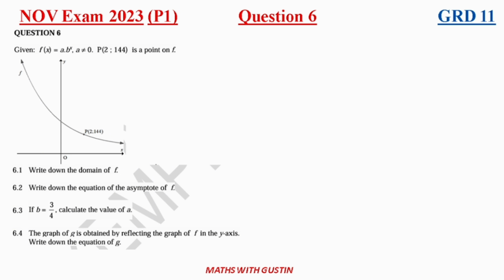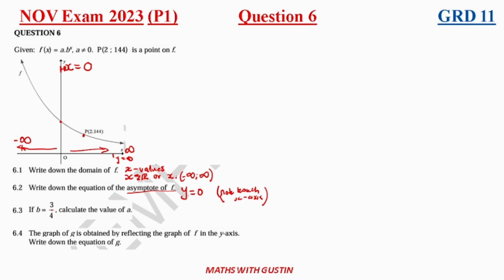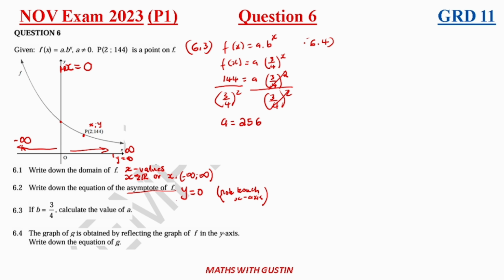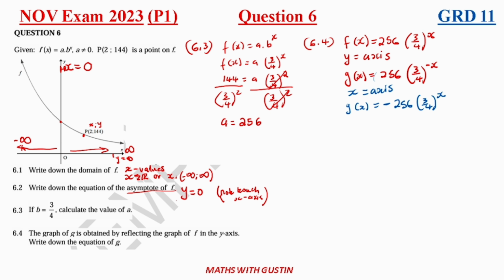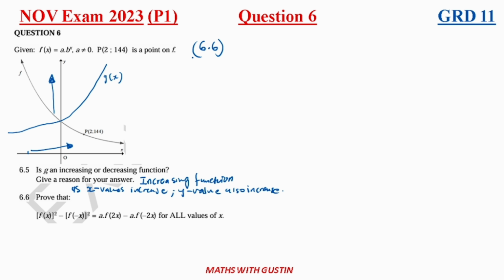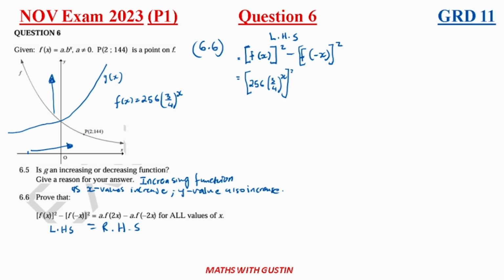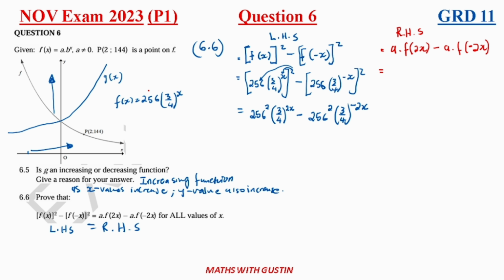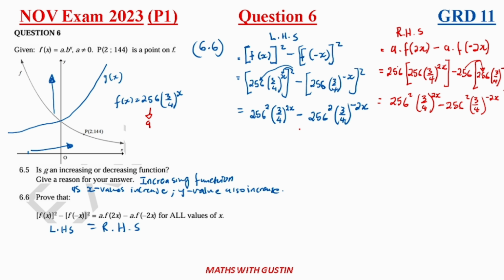GRADE 11 MATHEMATICS P1 Q6 NOVEMBER 2023